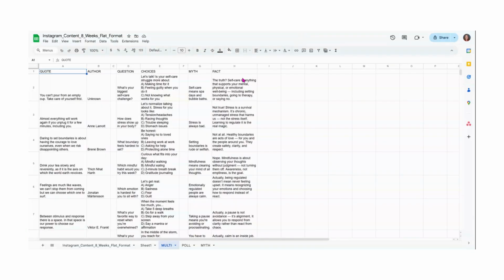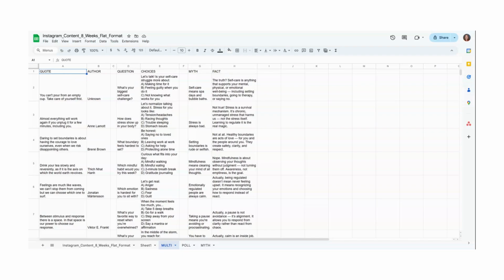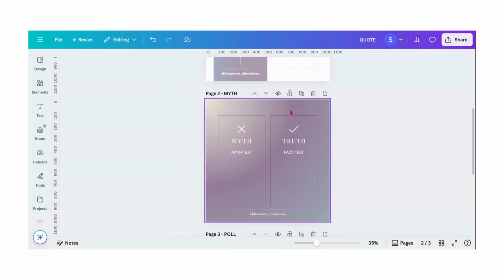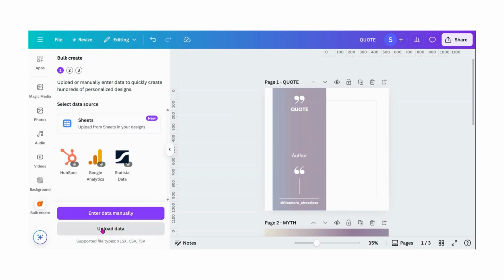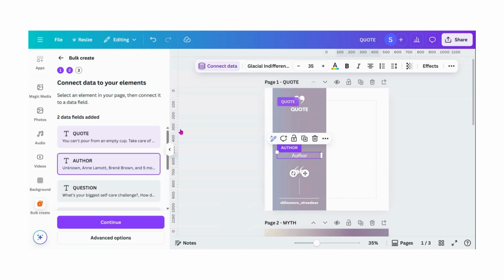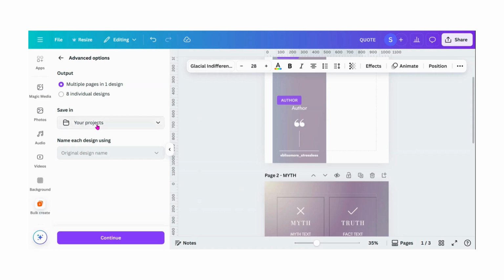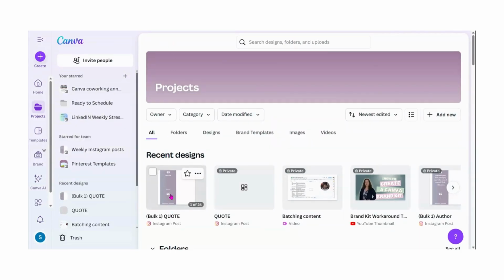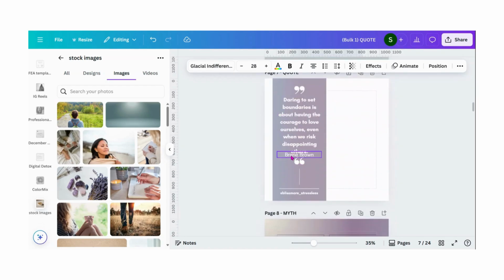How to Batch Social Media Content in Canva (Fast & Easy!)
Ready to stop spinning your wheels every time you sit down to create content? In this video, I’ll show you how to bulk create social media designs in Canva — saving you hours each week while keeping your content consistent, professional, and on-brand.

Whether you're managing your own business or supporting someone else’s, batching content is a total game-changer — and Canva makes it easy (and even fun)!

Get my Pre-batching Checklist to make sure you have everything you need before starting a batching session

00:00 - Intro: Why Bulk Create in Canva Is a Game Changer
00:30 - What You Need First: Your Content Repository
01:00 - Spreadsheet Setup: Quotes, Polls, Myths & Facts
01:40 - Downloading Your Spreadsheet as a CSV
02:00 - Setting Up Canva Templates
02:30 - Accessing the Bulk Create Tool in Canva
03:00 - Uploading Your CSV File into Canva
03:30 - Connecting CSV Data to Your Canva Design
04:00 - Advanced Options: Pages vs Individual Designs
04:30 - Choosing Design Output and Generating Content
05:00 - Reviewing the Final Output: 24 Pages of Content
05:40 - Final Thoughts and Clean-Up Tips
06:00 - Outro: Huge Time Saver & Your Next Steps